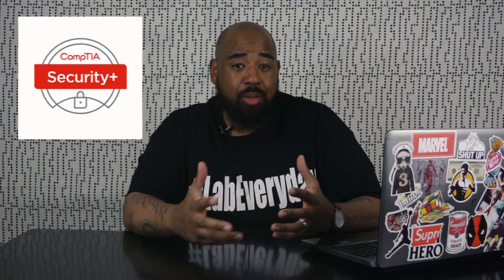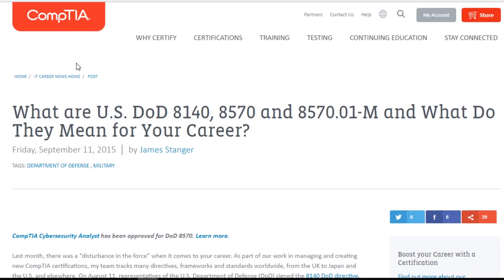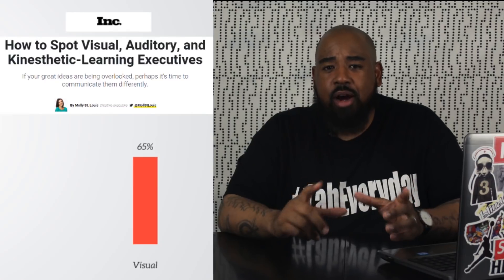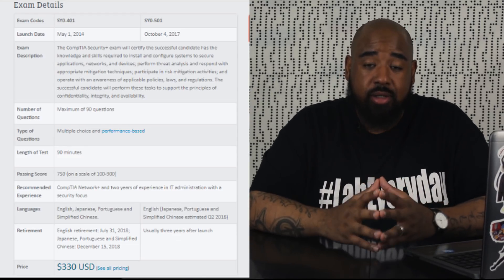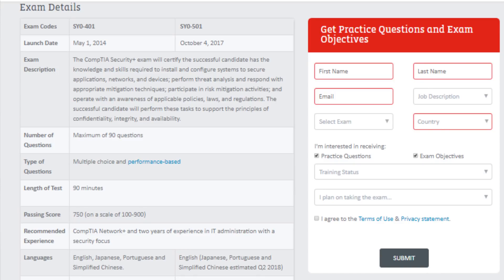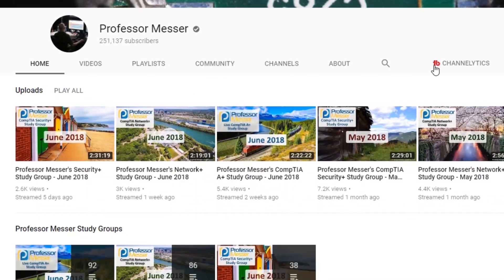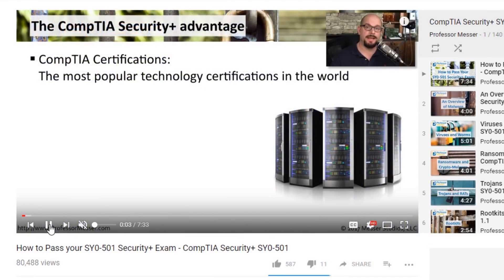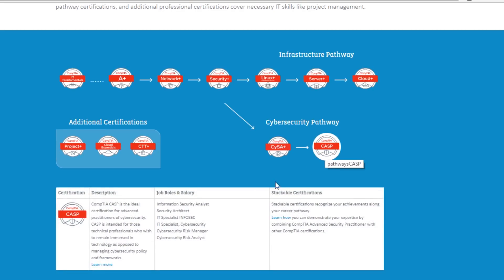CompTIA Security+ Everything You Need to Know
💥💥💥CompTIA Security+💥💥💥
Launch Your Cybersecurity Career in 8 Steps

In this video we discuss everything you need to know about the CompTIA Security+ certification. Every situation will be different. My goal was to give you my first hand experience.

📚📚📚 SECURITY+ BOOKS 📚📚📚
CompTIA Security+ SYO 401
CompTIA Security+ SYO 501
CompTIA Security+ Exam Cram

Cisco Catalyst 2950
Cisco Catalyst 3500
💥Layer 3 Switch
Cisco Catalyst 3550
💥Routers
Cisco 2620XM
Cisco 2611XM
Cisco 2621XM
💥Cables
TRENDnet USB to Serial Converter

I genuinely wish I could reply to everyone's messages!